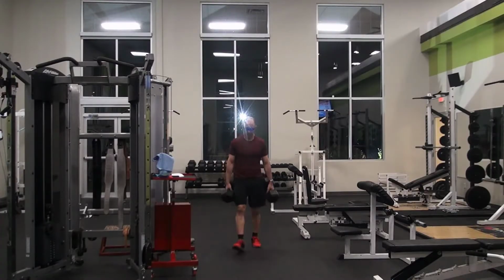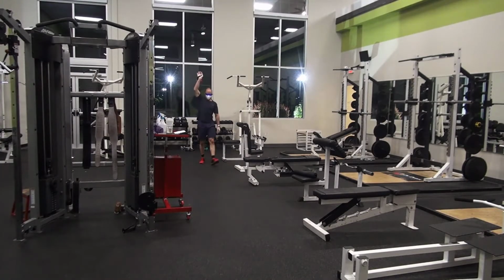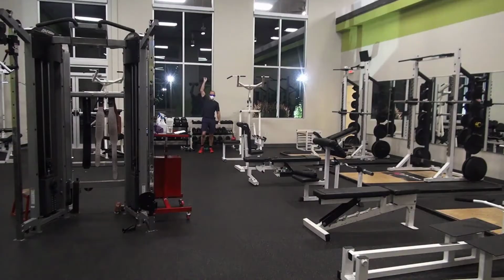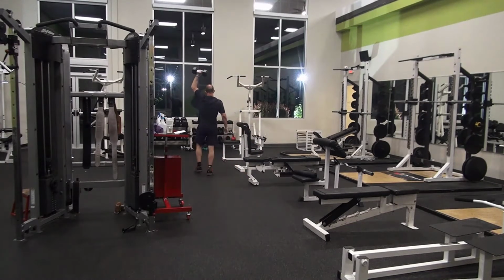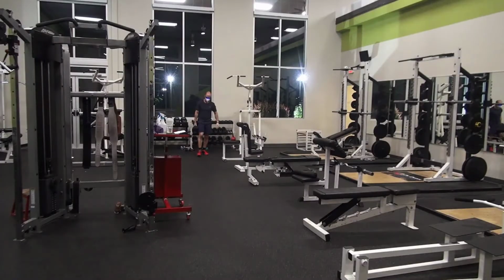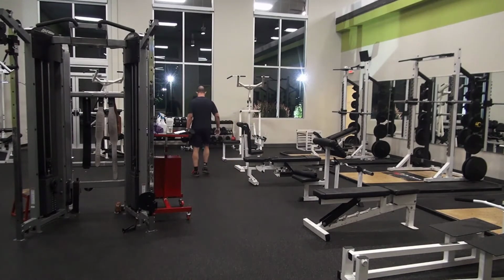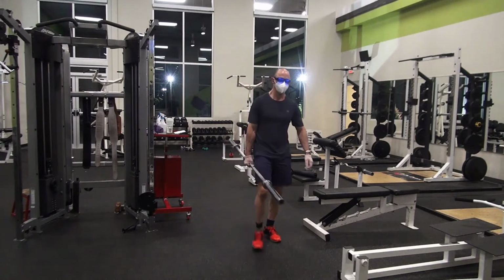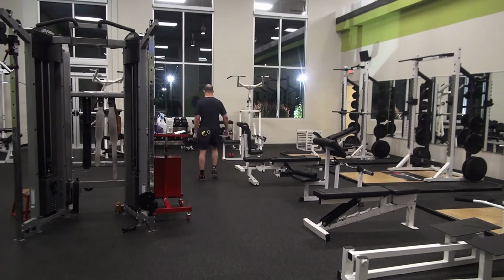Waiter's Suitcase Carry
One exercise to lose weight, drop fat, increase strength and decrease pain at the shoulders, back and neck.

Does it sound too good to be true?

It's actually better than that...

It can also be done with very little equipment.

It's something our parents, grandparents and great grandparents all did with typical manual labor around the house or garden.

Farmer's walk, Suitcase walk and waiter's walk.